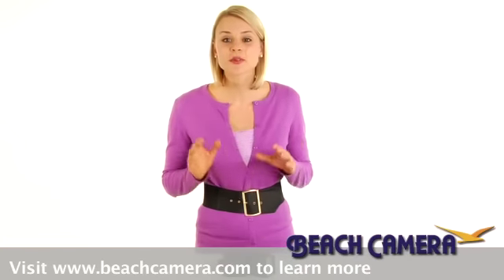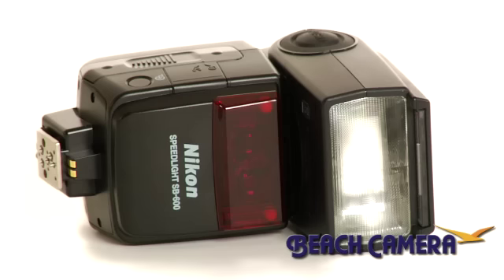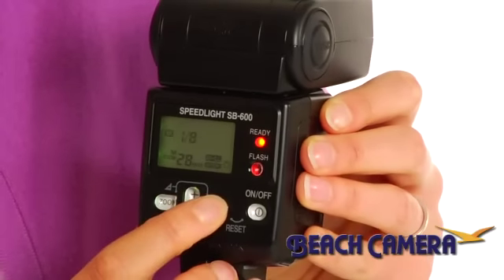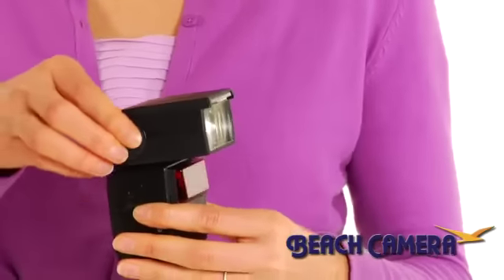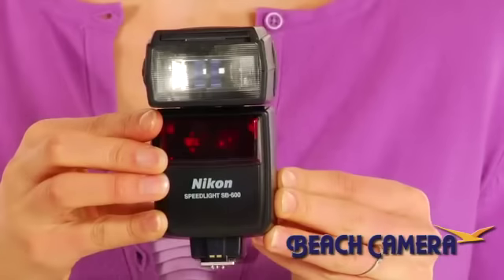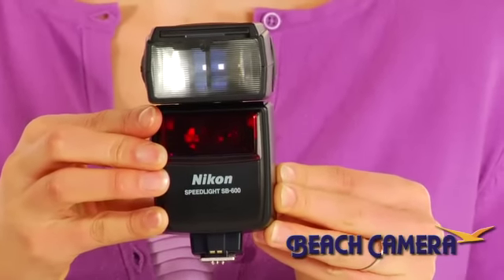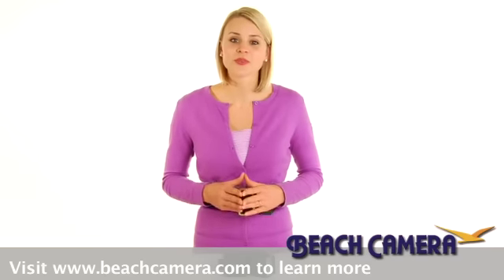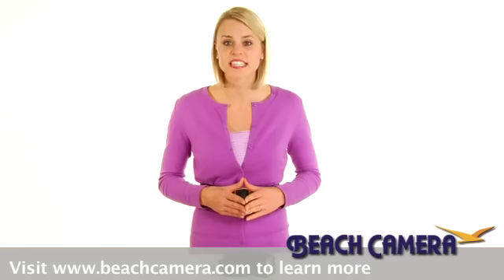Nikon SB 600 TTL Speedlight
The Nikon SB-600 AF TTL Speedlight is a versatile Remote Speedlight for the Creative Lighting System.  Available Options with the D2H Pro Digital SLR and D70 Digital SLR include i-TTL Mode, Advanced Wireless Lighting, FV Lock, Flash Color Information and Wide Area AF illuminator. I-TTL Flash control allows for accurate, seamless fill-flash capability under the most difficult, tricky lighting situations. FV Lock (Flash Value Lock) allows photographers to change the compostition or zoom for the shot while maintaining desired lighting of the subject.  Auto FP High Speed Sync Mode, when used with D2H Pro Digital SLR, delivers needed fill flash in bright light or with wide aperture Nikkor lenses.